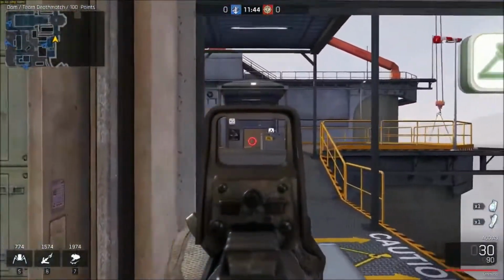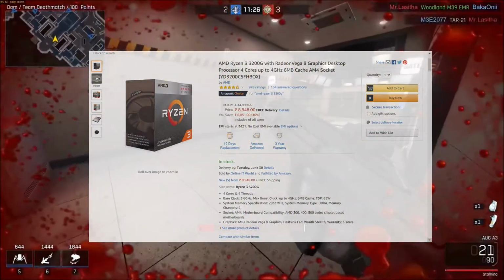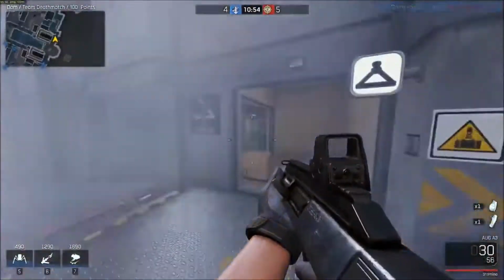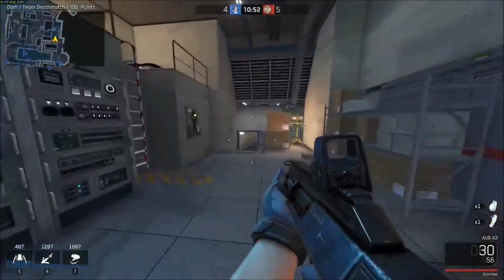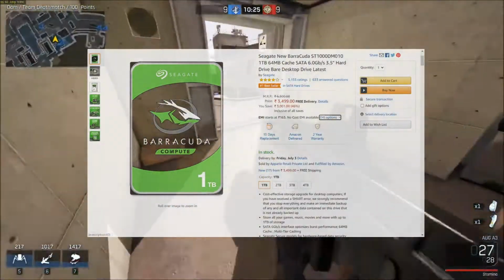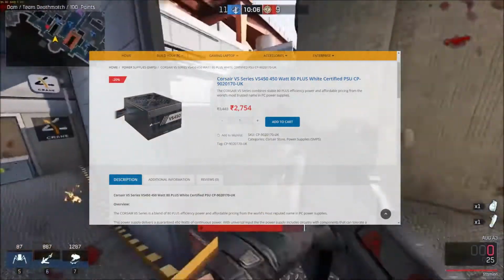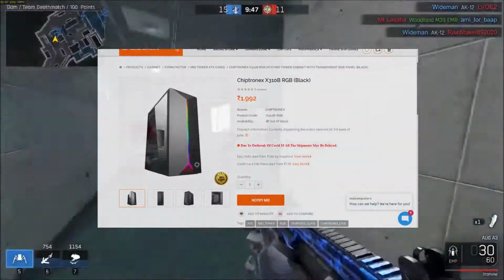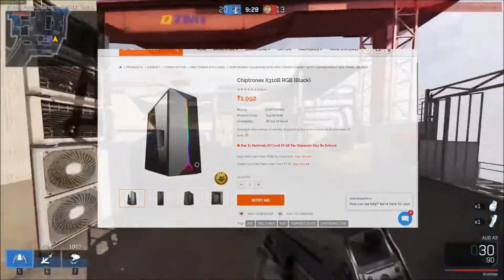Best Budget Gaming PC Build Under 20000 Rs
This video is about 20000Rs Gaming PC Build. In this video I have chosen the best PC parts that can fit under the budget of 20000Rs.

1. AMD A8 9600 CPU
2. Asus PRIME A320m-K Motherboard
3. 4x2 DDR4 2400Mhz Crucial Ramsticks
4. Radeon R7 Graphics
5. 1TB Segate Barracuda
6. 120 GB SSHD Hybrid